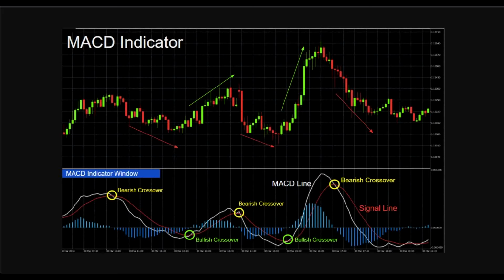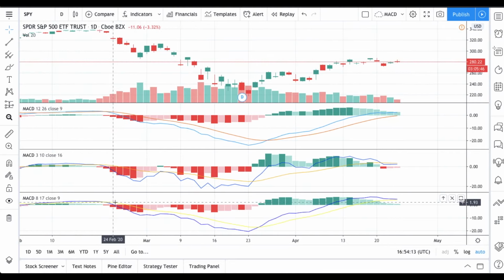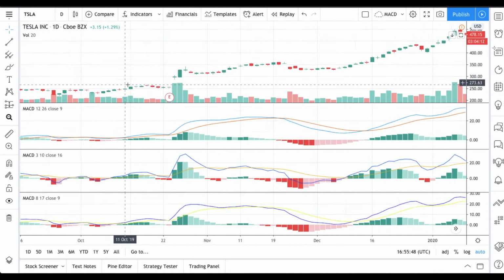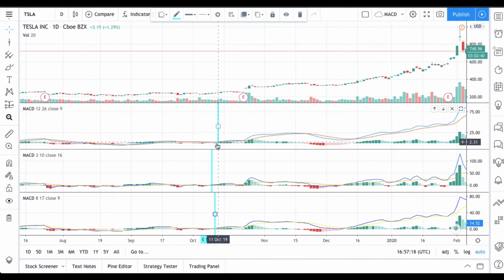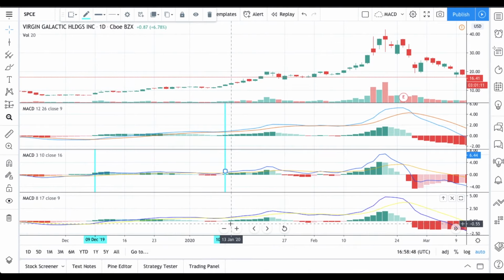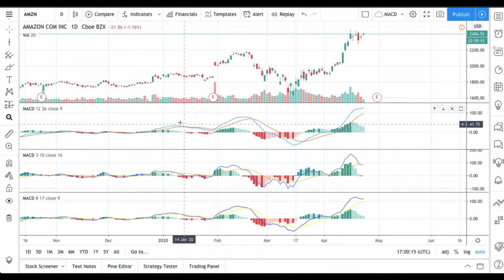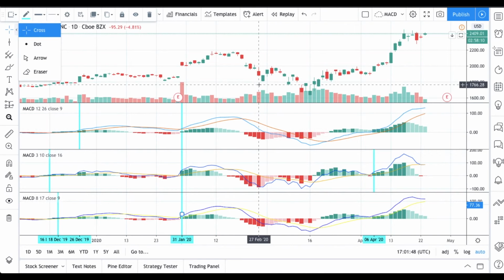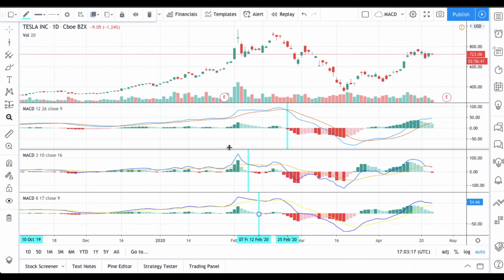What are the best MACD settings?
I take a look at 3 popular MACD settings to determine which ones are the showing the best entry points.  This is not a deep dive into what the MACD is, this is just to show you various settings for the MACD